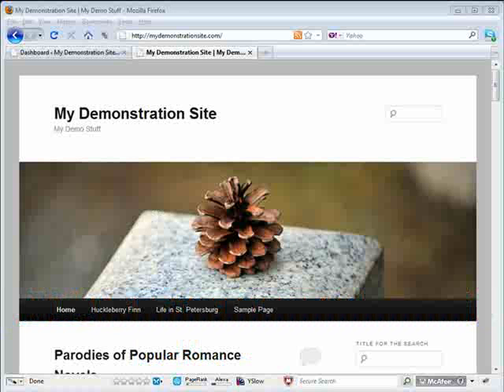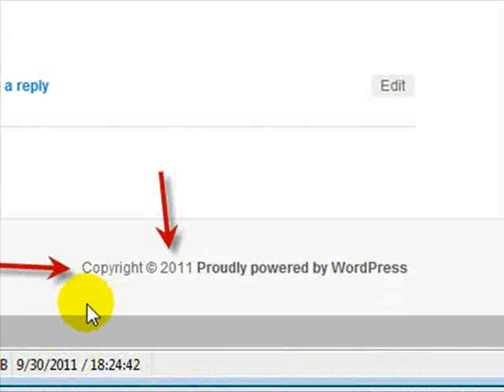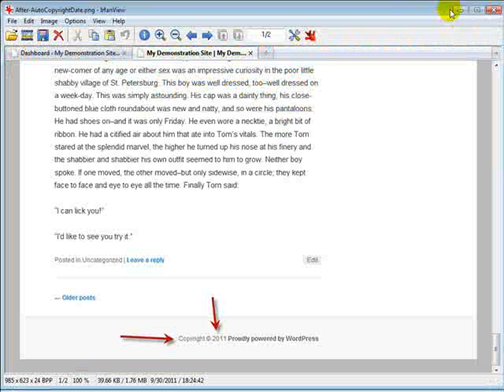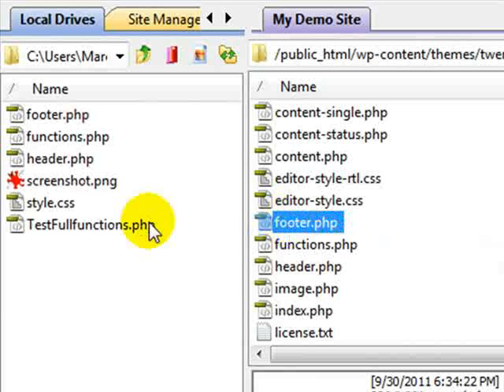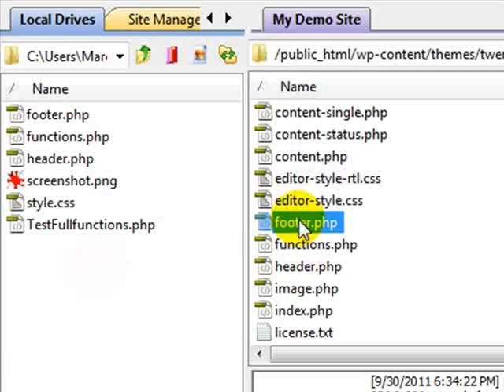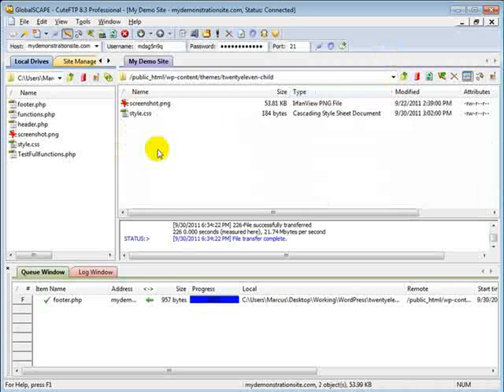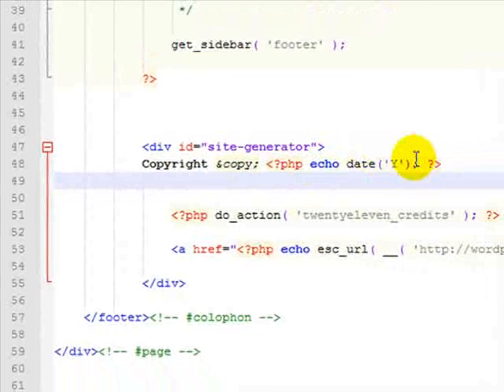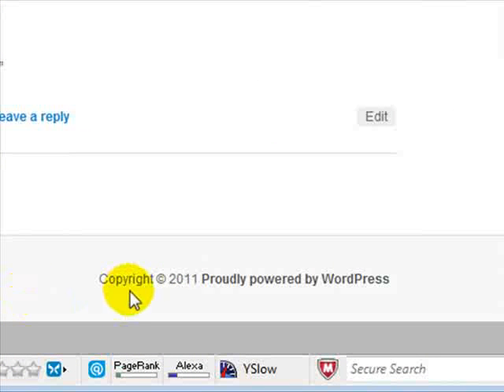72- AUTO COPYRIGHT DATE